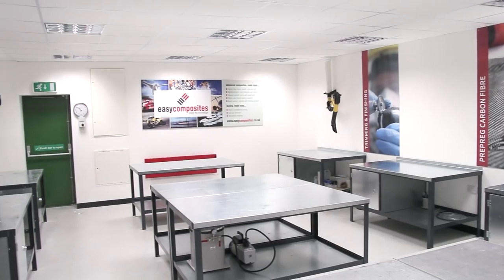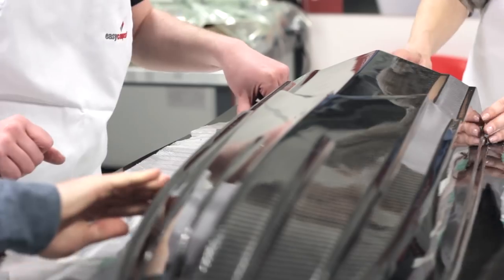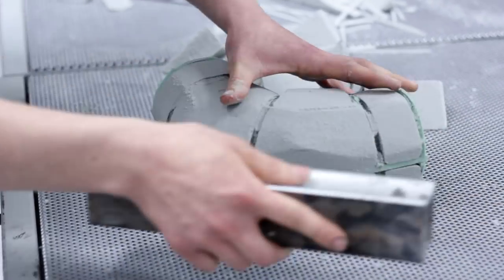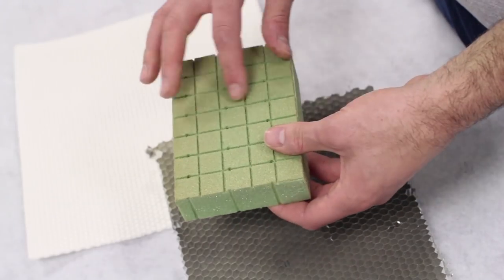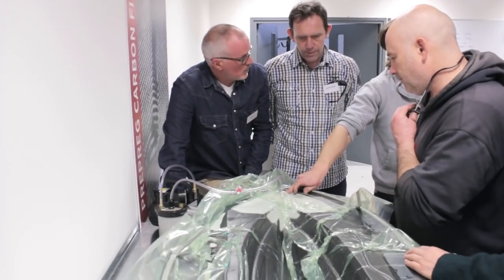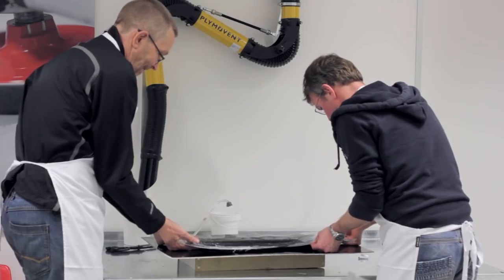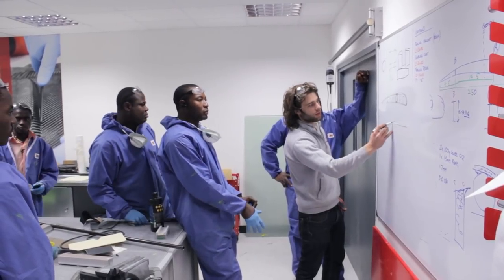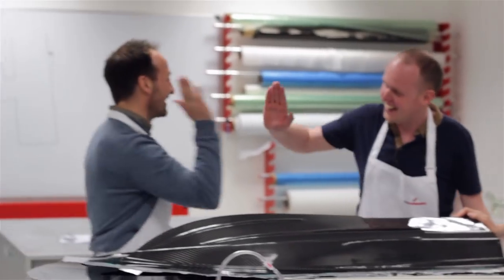Composite Training Courses - Learn Expert Manufacturing Techniques for Carbon Fibre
As well as our online tutorials, Easy Composites also offer in-house practical training courses for advanced composites. In this short promotional video we try to give you a flavour of our courses which cover topics like pattern and mould making, resin infusion, and out-of-autoclave prepreg carbon fibre.